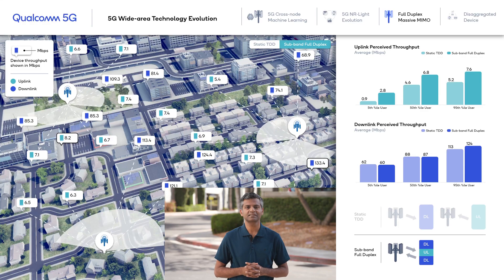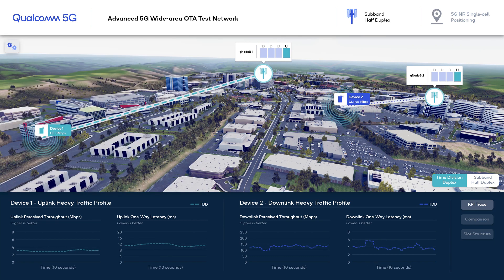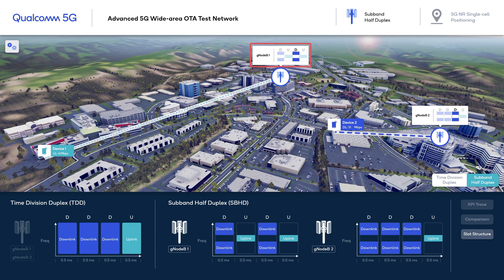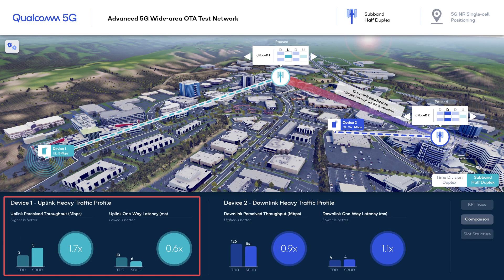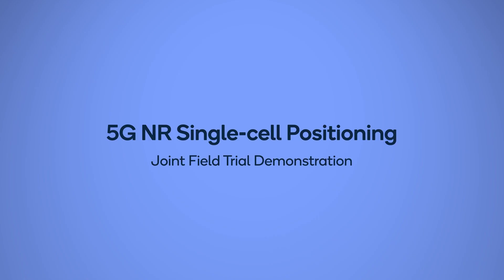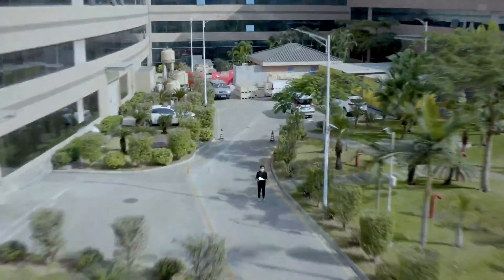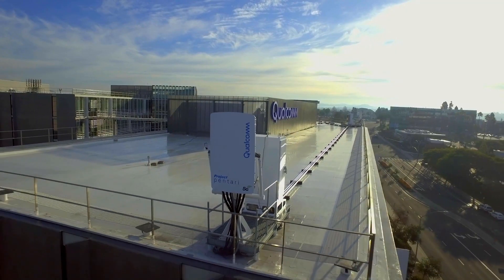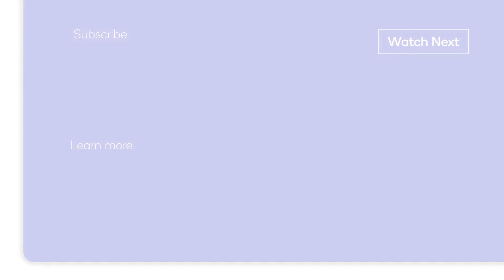MWC 2021: Qualcomm Demos Enhanced Wide-area 5G OTA Testbeds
In this MWC 2021 demo, we showcase how Qualcomm is pushing the boundaries of 5G, with recent upgrades to our wide-area 5G OTA test network in San Diego. This multi-cell system operates in the 3.5 GHz spectrum with 100 MHz bandwidth, supporting two gNodesBs with advanced multi-user massive MIMO and 5G NextGen Core.

Qualcomm is taking another step closer to 5G full-duplex. Our 5G OTA test network can now support subband half-duplex, which enables dynamic TDD operation and allows for more flexible service multiplexing as well as improved latency and coverage.

The second demonstration in this video shows our prototype of single-cell and multi-cell 5G positioning in a joint OTA effort, which showed that it can meet 3GPP Rel-16 accuracy targets. In parallel, we also used our own test network to showcase the benefits of machine learning (ML) and sensor fusion for 5G positioning.

Qualcomm is constantly working to push the boundaries of 5G technologies. Through its investments in cutting-edge deployments and designs, Qualcomm is demonstrating how to go beyond the boundaries of data communications.

0:00 Subband Half Duplex
3:37 Precise Wide-area 5G Positioning

Chinese, English, French, German, Japanese, Korean, Spanish, and Portuguese captions available.